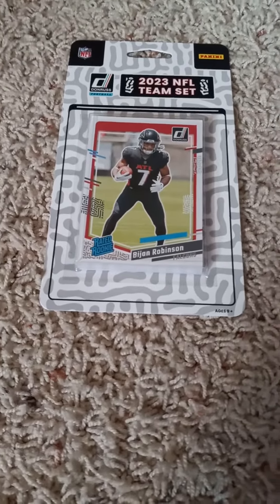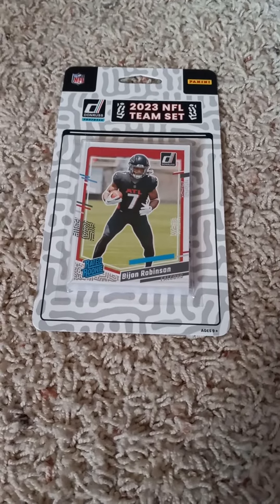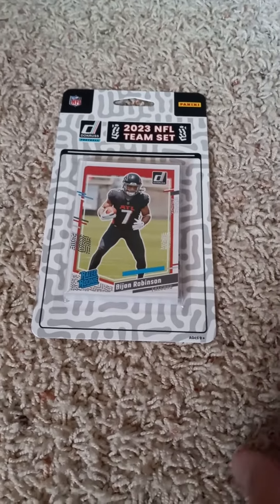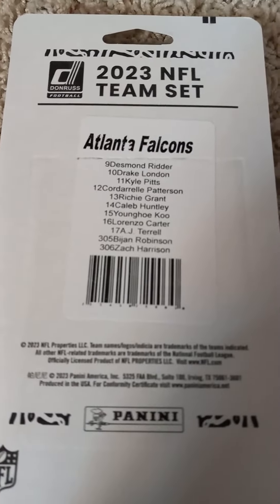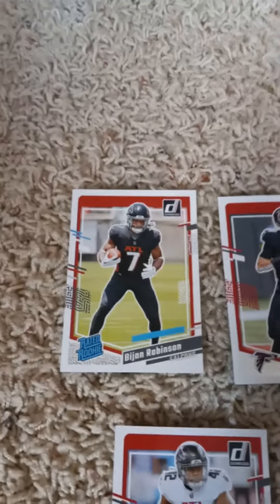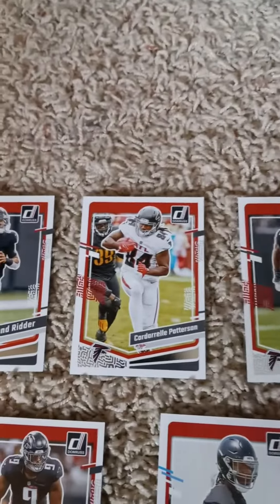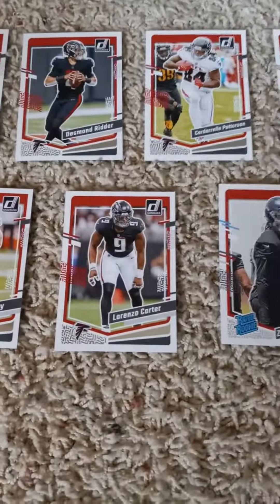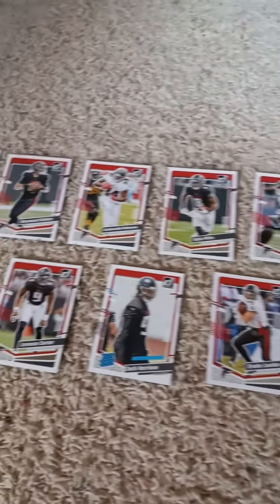2023 Donruss Football Factory Team Sets Atlanta Falcons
Here is the newest 2023 Donruss football factory team set video for the @AtlantaFalcons. This factory team set by @panini trading cards is 1 of 32 that you can buy and also 1 of 32 that I will be opening on my channel for you all to see. I hope everyone enjoys the video.